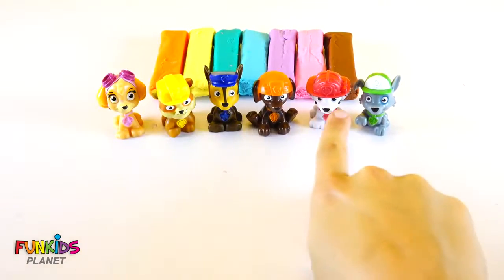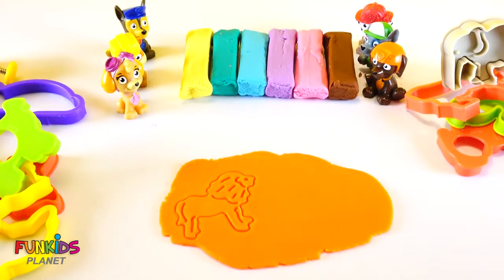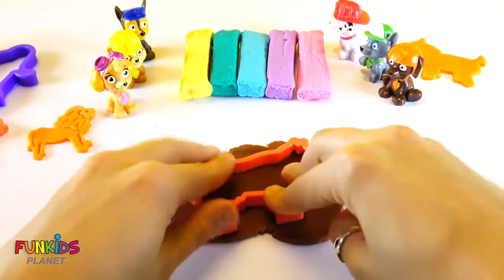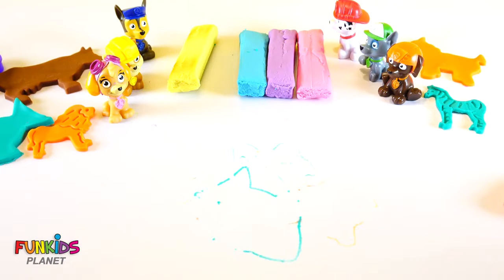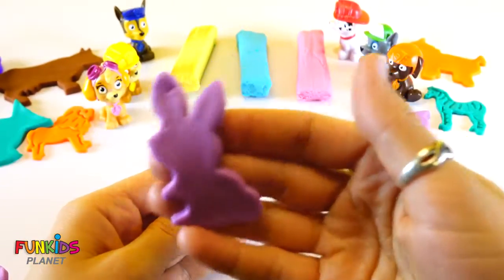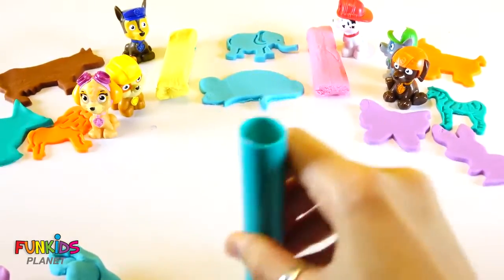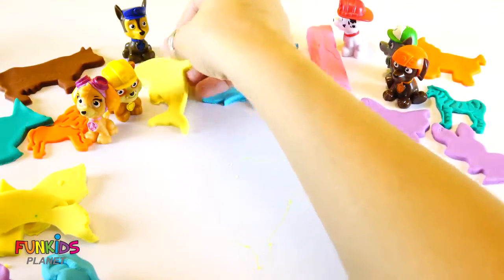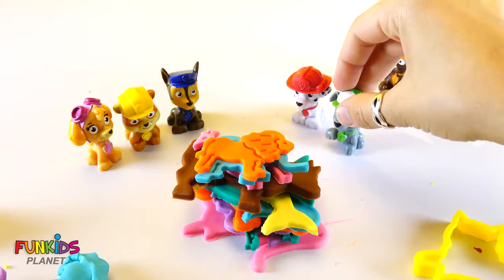Vidéo d'apprentissage pour les enfants - Fun Paw Patrol avec Play Animaux Doh apprendre les couleurs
Learning Video for Children - Paw Patrol Fun with Play Doh AnimalsWatch More Videos

Learn Colors Play Surprise Eggs Counting 123's Disney Princess Pokemon Fun Best for Toddlers

Cutting Open Squishy Mesh SLIME BALLS! Cutting Open Kawaii Squishy Fashem & Water BALL!

Jelly Bean Candy Surprise Toys Play-Doh Paw Patrol Pokemon Disney Princess Nursery Rhymes

Learn Colors w/ Squishy Balls for Kids & Children Finger Family Nursery Rhymes Play-Doh Compilation

Learn Colors Play Doh Peppa Pig Elephant Giraffe Molds Fun & Creative for Kids Nursery Rhymes

urcelusa Peppa, Peppa Big, ペッパピッグ, Praščić Pepa, Gurra Grís, пепа пигс, Gurli Gris, Peppa Wutz, Свинка Пеппа, Peppa zhū,Porca Peppa, Peppa Pinc, AND 粉红猪小妹.

❗️❗️PARENTS of babies, toddlers, children with Autism or Asperger's, children with delayed speech and other learning disabilities, and children learning English as a second language (ESL): We have videos with fun surprises for all kids on the planet! Our Fun Kids Planet YouTube Channel uses fun and educational videos to help your child improve Counting, Colors, the Alphabet, Shapes, and More! We upload kid-friendly, family-friendly videos twice a day.bFun Kids Planet will entertain AND educate your child for hours while they learn colors, nursery rhymes, shapes, the alphabet, and much more!